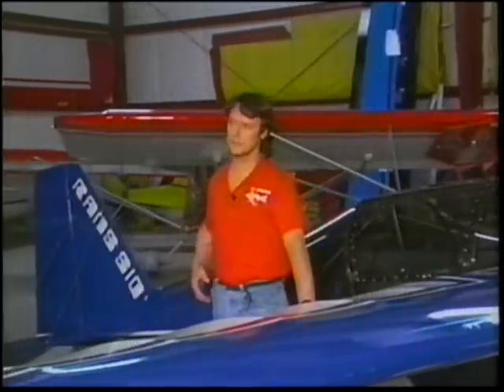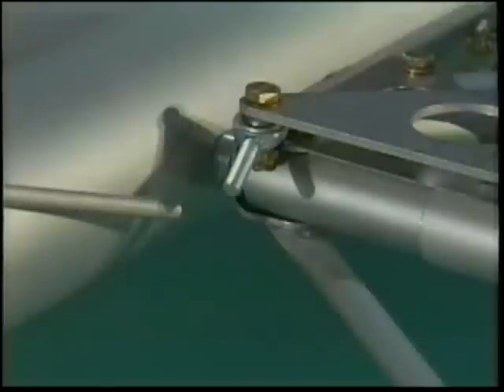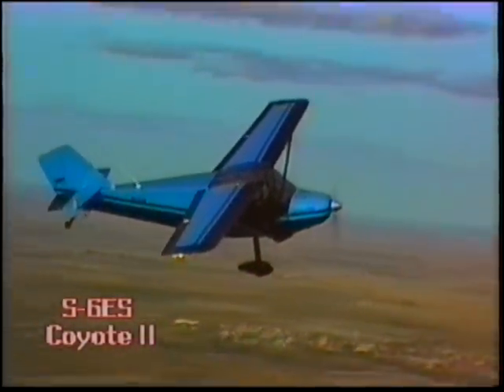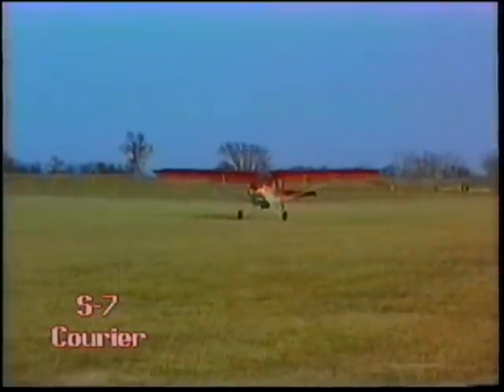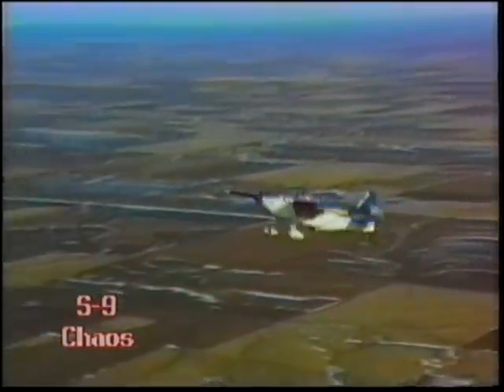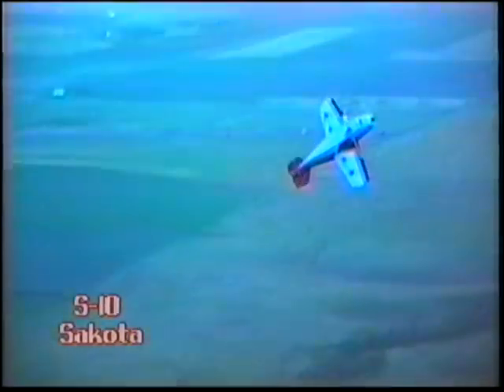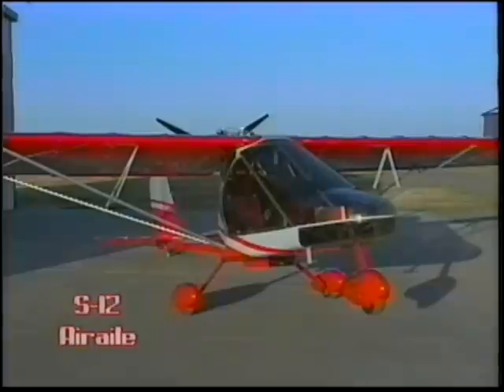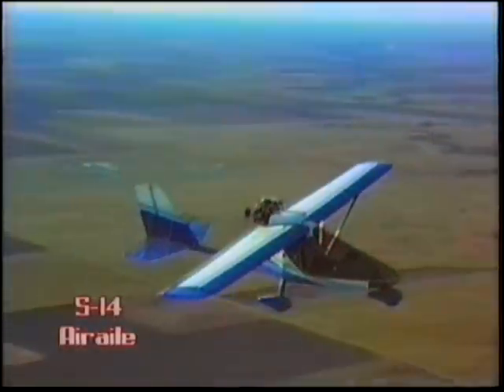RANS All Aircraft and Factory Tour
RANS A brief look at all of our models and visual tour of our factory. Produced in 1993

13:20 S-5 Coyote
17:17 S-6ES Coyote II
25:11 S-7 Courier
31:00 S-9 Chaos
39:00 Sakota
46:30 S-11 Pursuit
51:53 S-12 Airaile
57:30 S-14 Airaile
1:02:35 General Arial
1:03:14 Closing comments from Randy
1:04:55 Credits

That will help keep this channel alive so that I can keep posting from my archives.

For my drone footage I use the DJI Mavic 2 Pro.